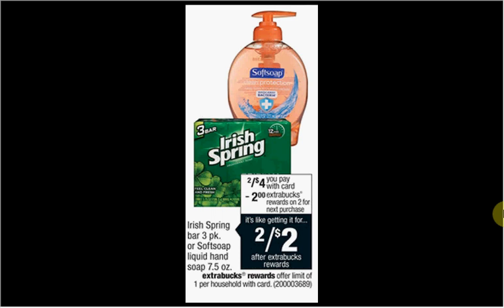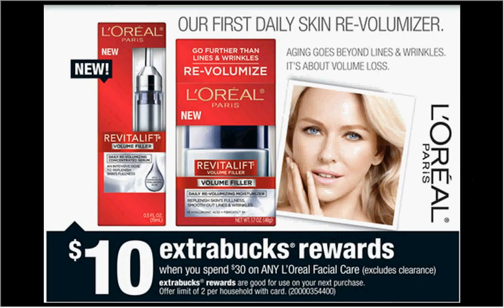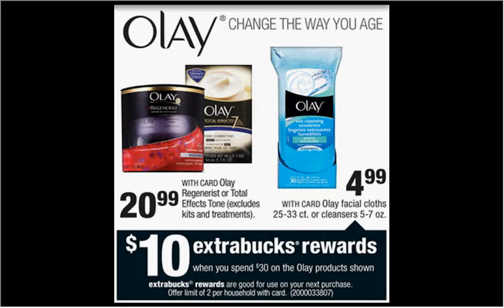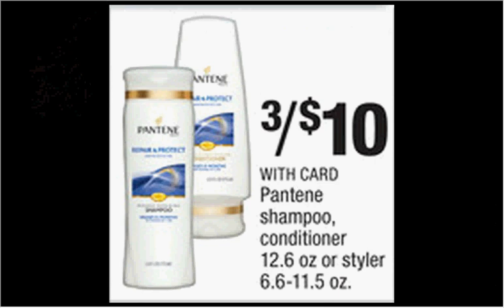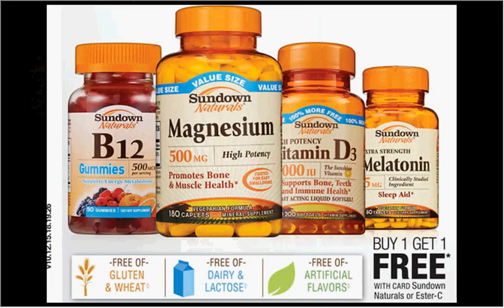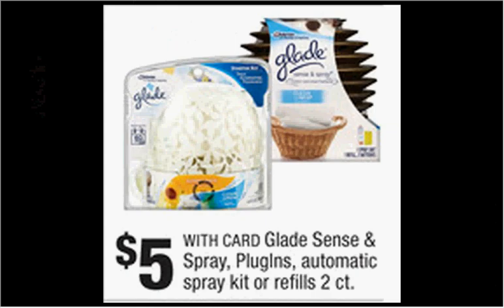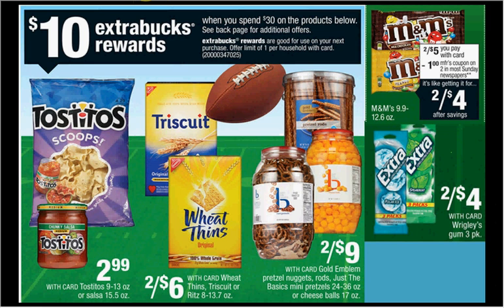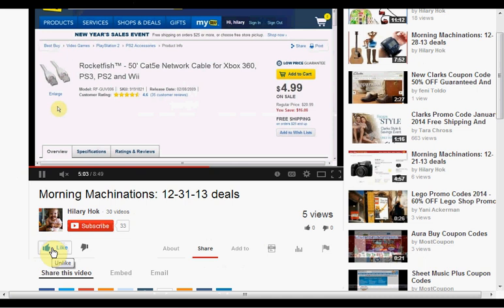CVS: sales & coupons 1-11-15